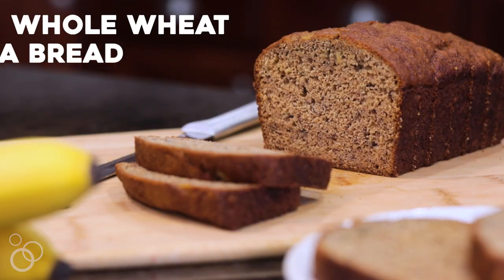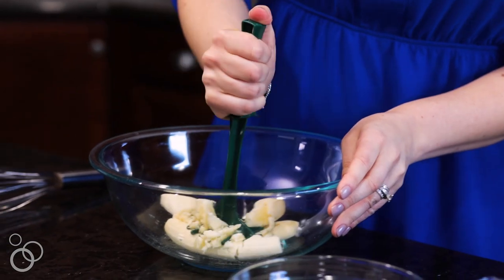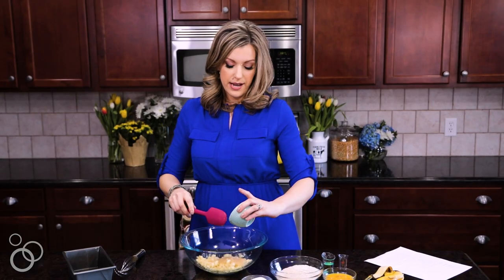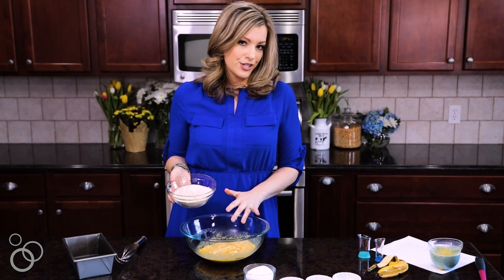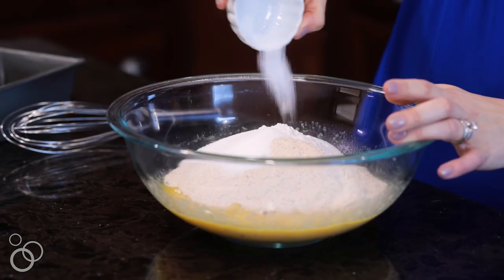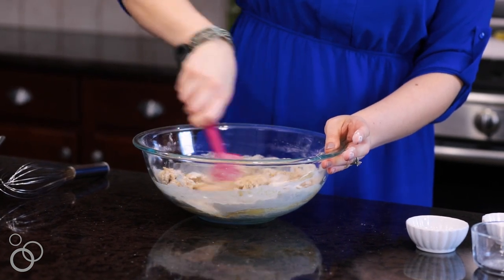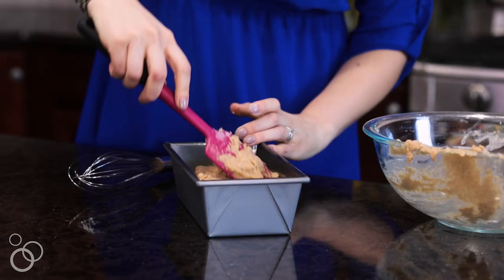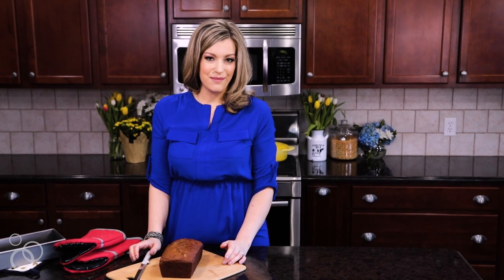Whole Wheat Banana Bread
Whole Wheat Banana Bread | Rachel Cooks

The best whole wheat banana bread recipe that you can find! It's easy to make -- all in one bowl! It uses whole wheat flour, applesauce, and less sugar to make it healthier! You'll love this healthy alternative to traditional banana bread and it's going to become everyone's new favorite. It's the best! It can also be made into banana bread muffins!

Find the free, printable version of the recipe with all ingredients and directions

for more FREE recipes. You’ll find tons of easy weeknight meals, recipes that require minimal dishes and that are healthy-ish. You’ll love it!